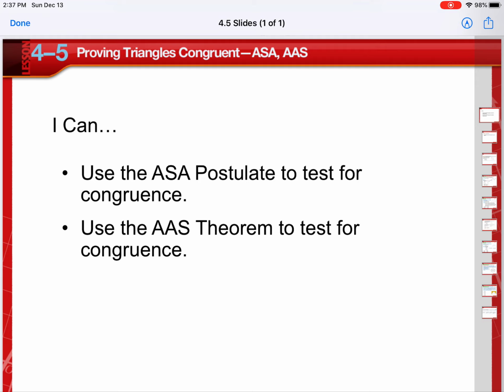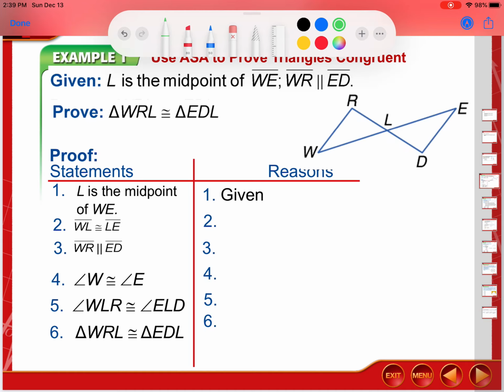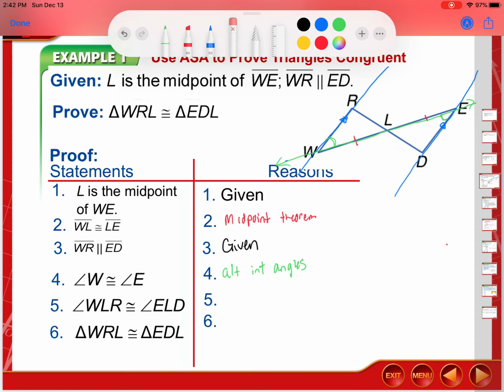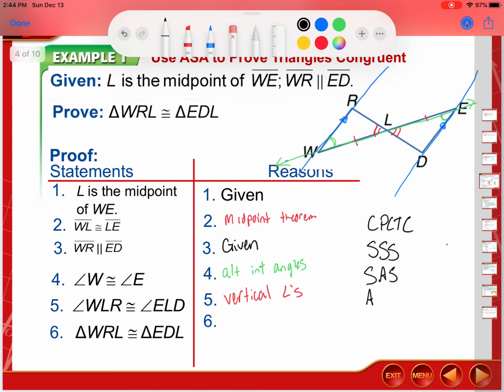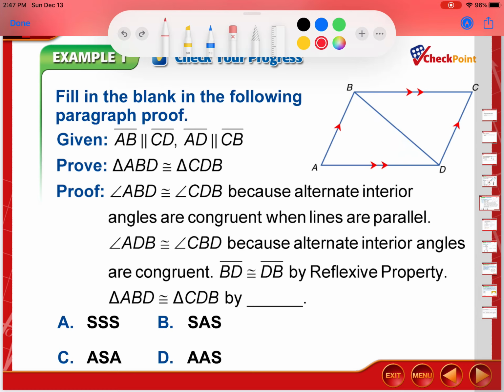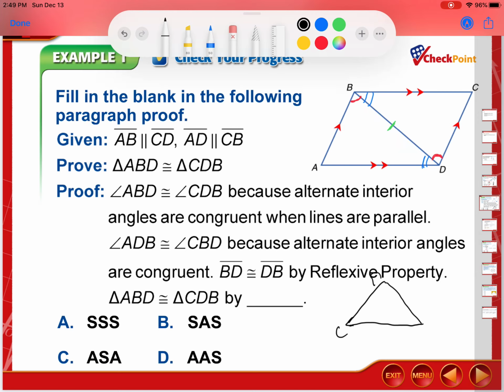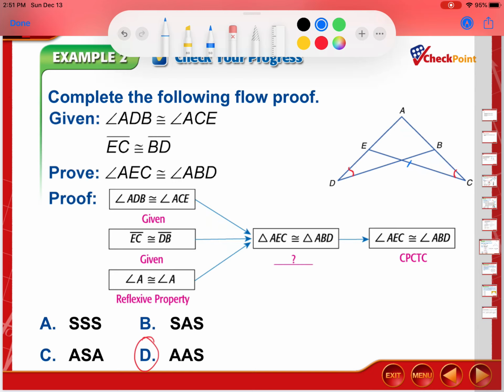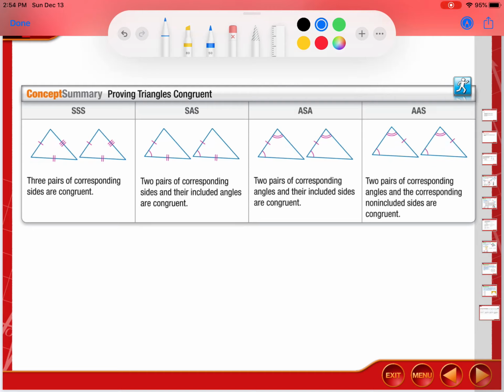4.5 ASA & AAS